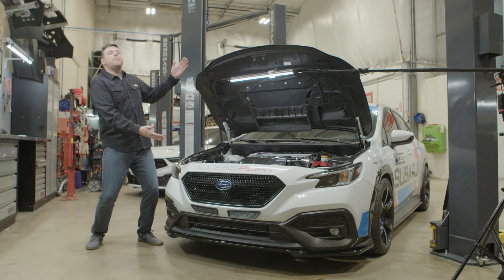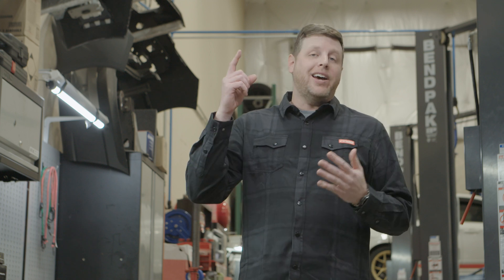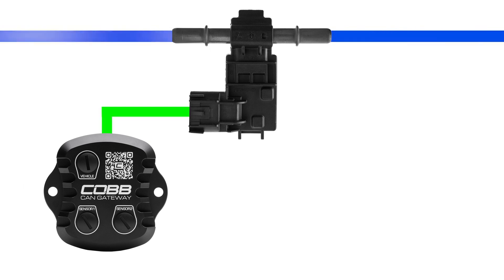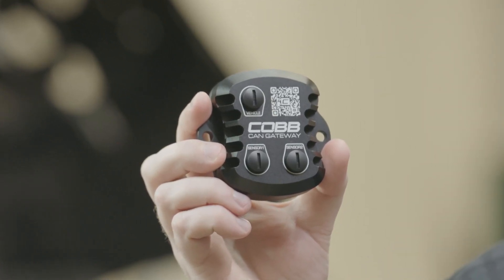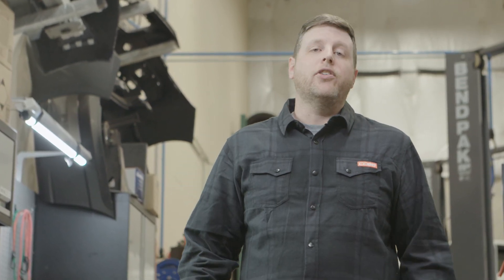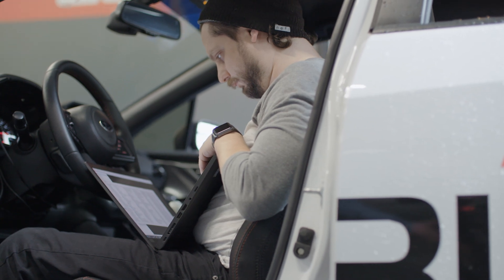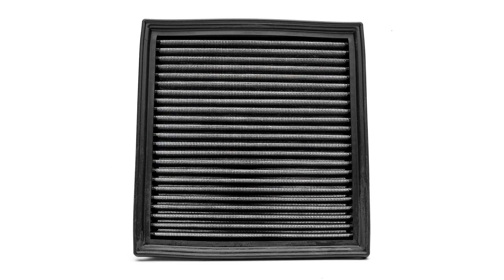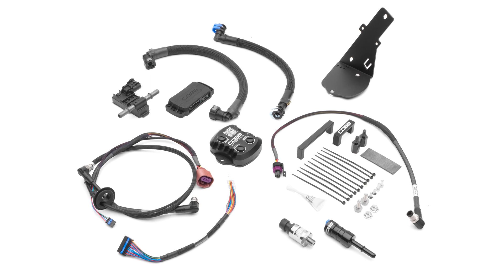COBB Tuning - VB WRX Stage 1+ CAN Flex Fuel Package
Our Stage 1 + CAN Flex Fuel Power Package is the easiest way to add over 50HP and 80TQ to your 2022+ Subaru WRX!  Included is the COBB CAN Gateway, Ethanol Content Sensor, Fuel Pressure Sensor, a High Flow Air Filter, and the Accessport.